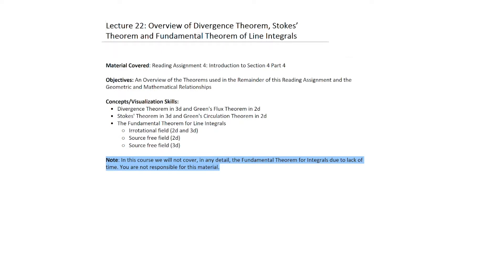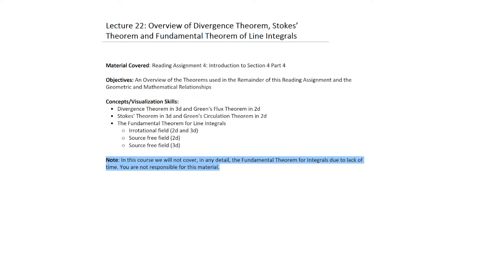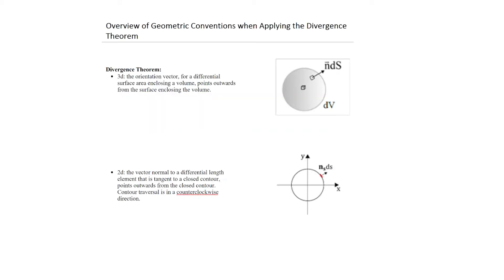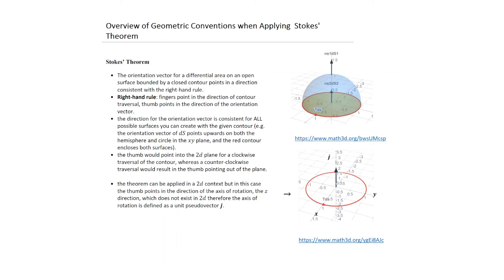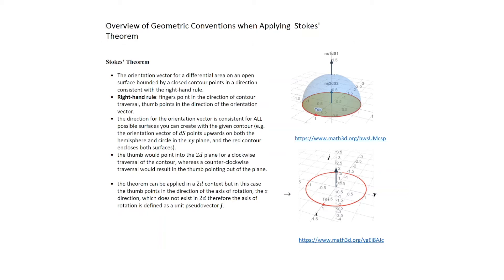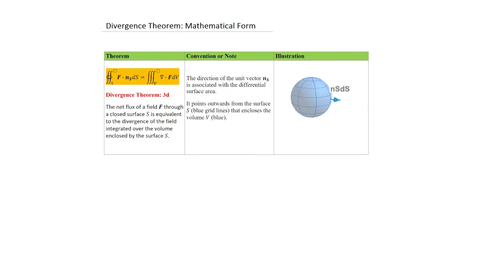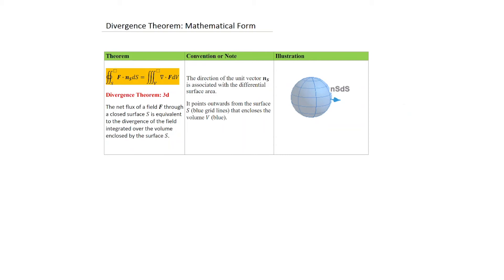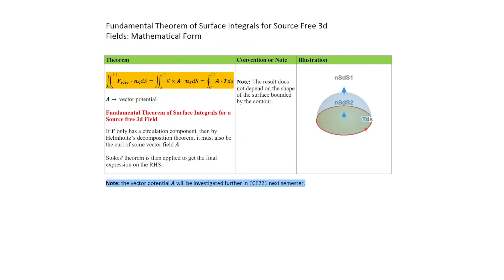MAT291 Lecture 22